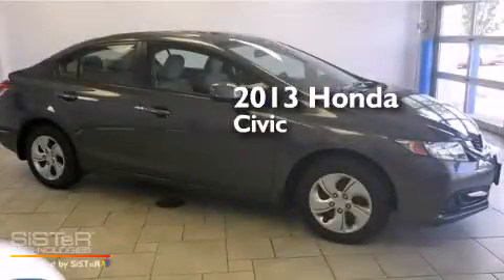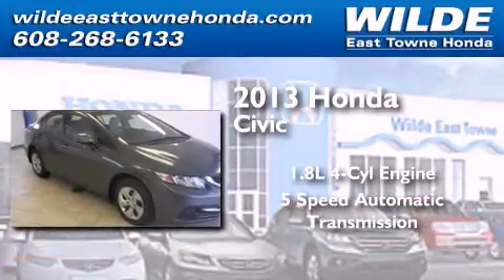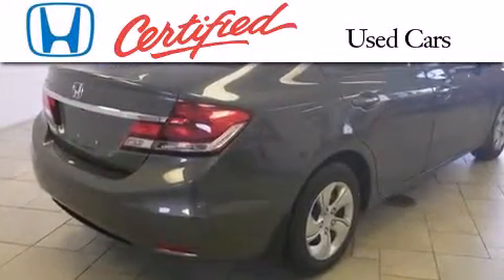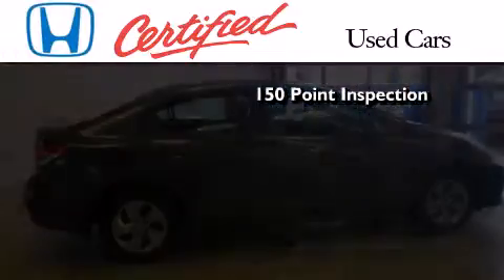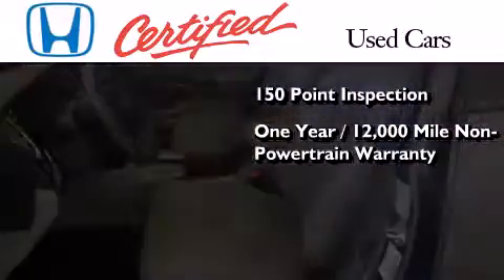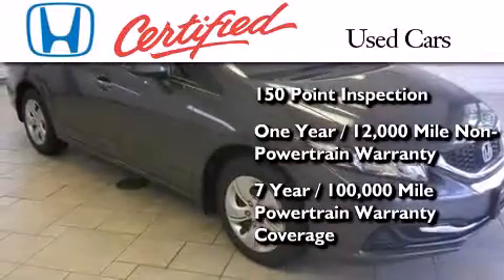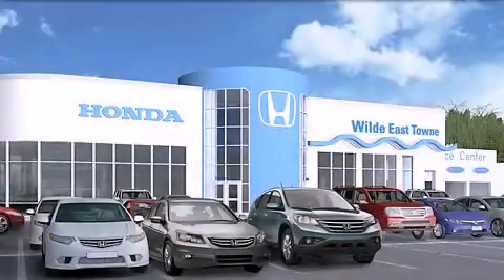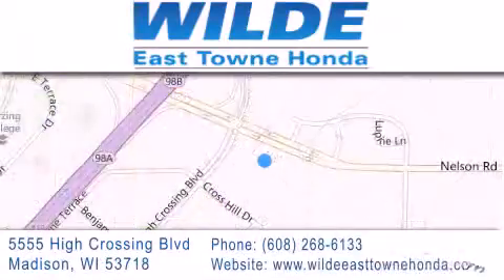Pre-Owned 2013 Honda Civic Monona WI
We have been honored to serve the Madison WI area , we promise that your experience at our dealership will exceed your expectations ! Year : 2013 Make : Honda Model : Civic Engine : 1.8L 4 cyls Trans . : Automatic 5-Speed Exterior : Grey Miles : 42,523 Stock : 13045A Wilde East Towne Honda 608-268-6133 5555 High Crossing Blvd.